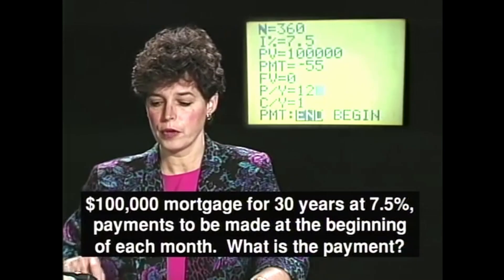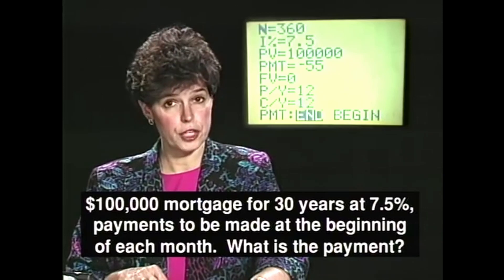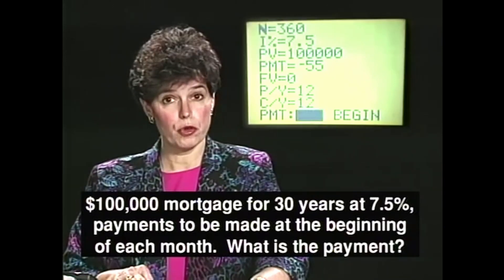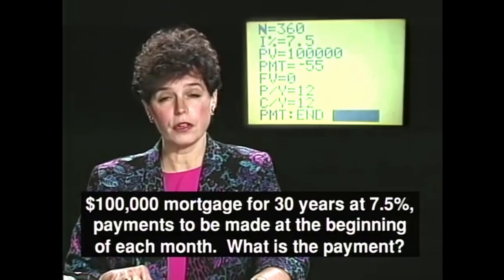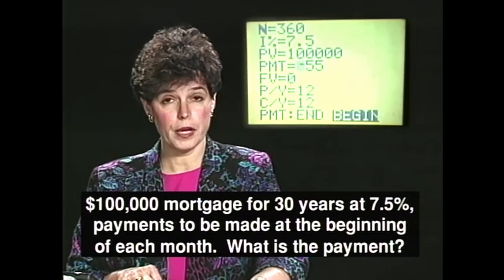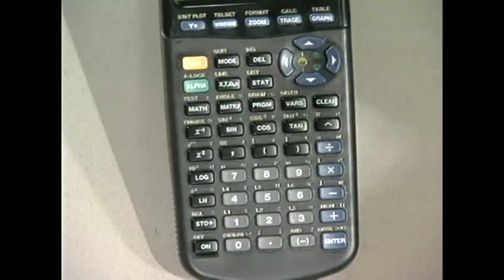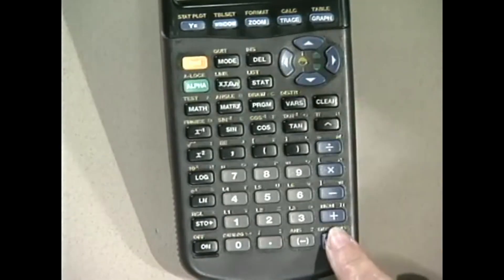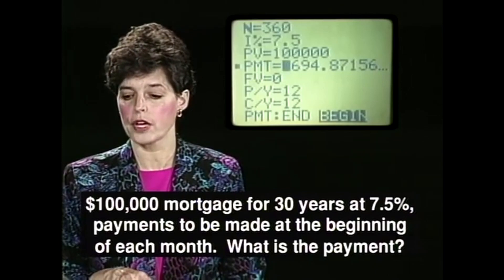LibRetro Cores: Numero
Numero is a libretro core for emulating the TI-83 family of graphing calculators. It is based on the awesome Wabbitemu emulator. It allows you to play your TI-83 games like never before in fullscreen and using a gamepad! You can also control it with a mouse or keyboard, or you can just use the virtual mouse for pressing the calculator buttons.

The Numero core has been authored by Neil Barkhina.

retroarch by libretro is a frontend for emulators, game engines and media players.

RetroArch enables you to run classic games on a wide range of computers and consoles through its slick graphical interface. Settings are also unified so configuration is done once and for all.